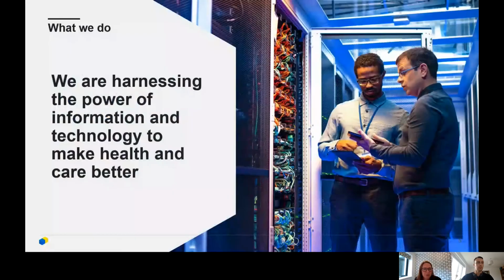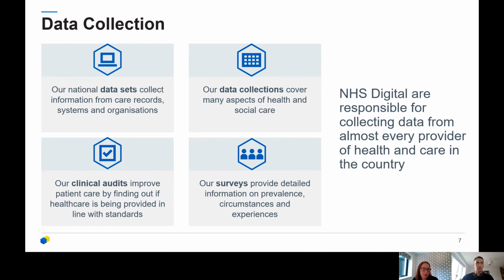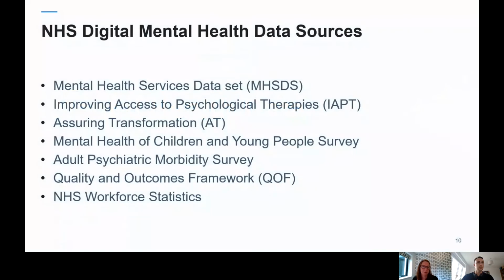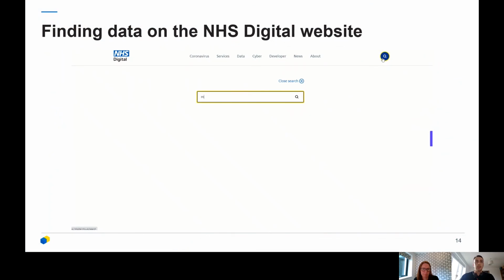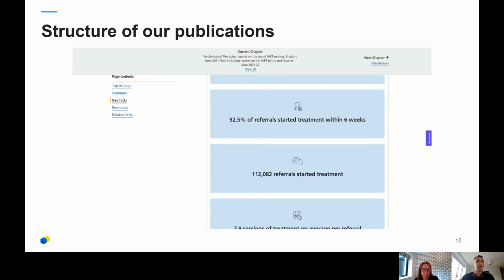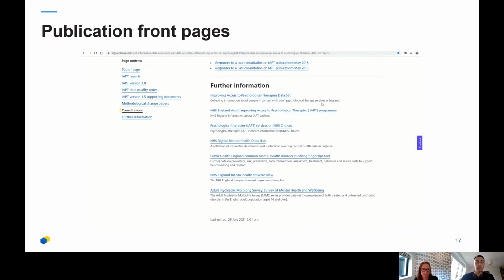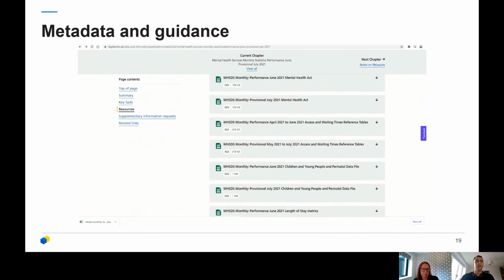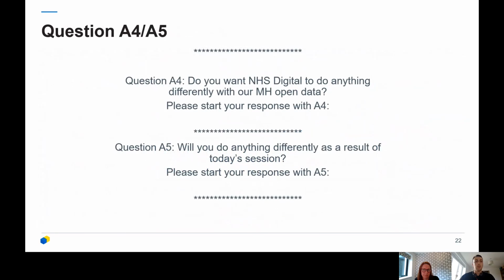OpenDataSavesLives: The Unconference - Kate Croft & Paul Jennings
Kate Croft & Paul Jennings - Introduction to Mental Health Data

This talk was originally broadcast on Wednesday 29th September 2021 as part of the OpenDataSavesLives: The Unconference.